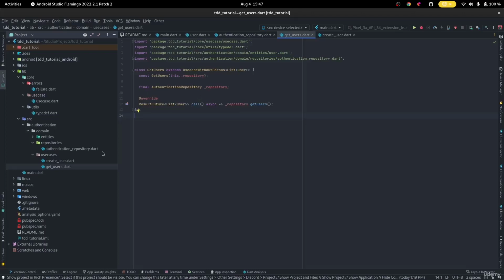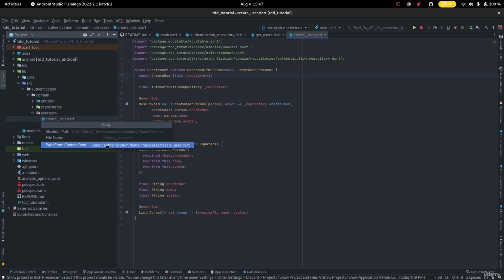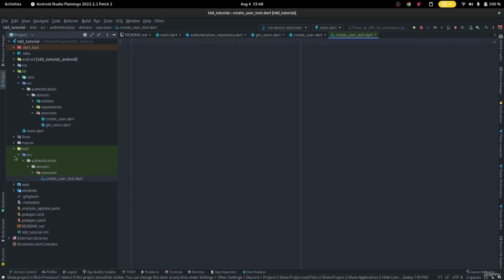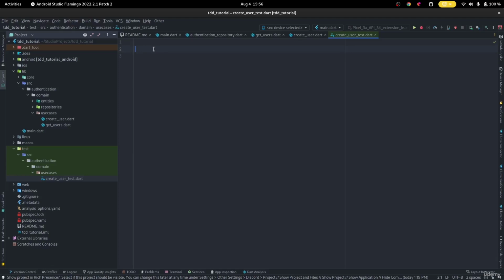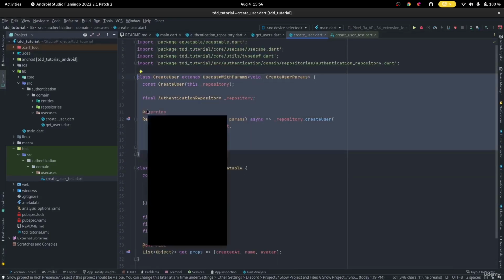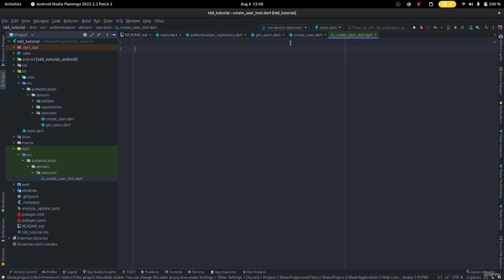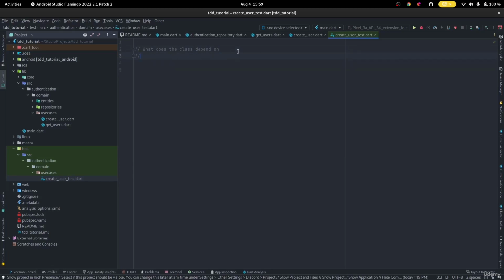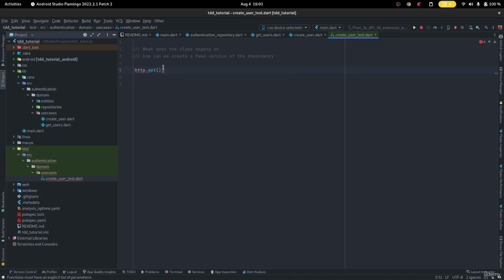9 Understanding testing